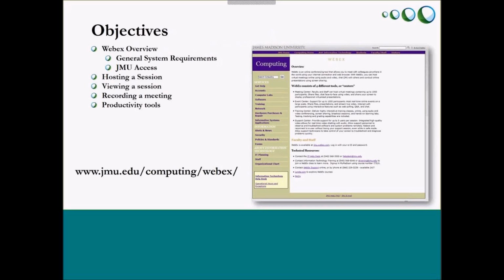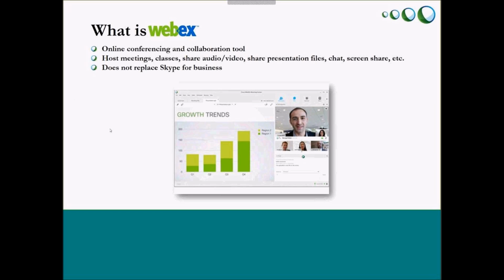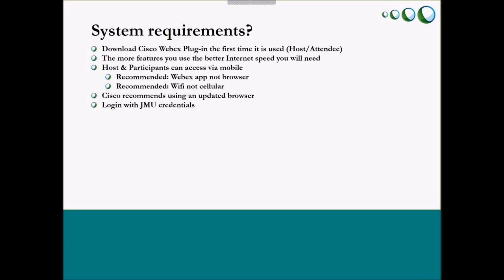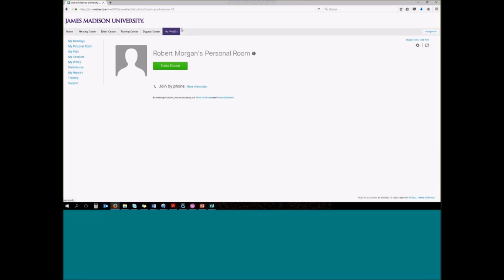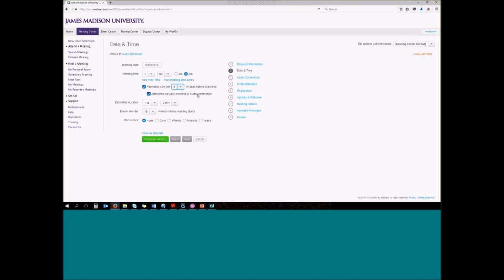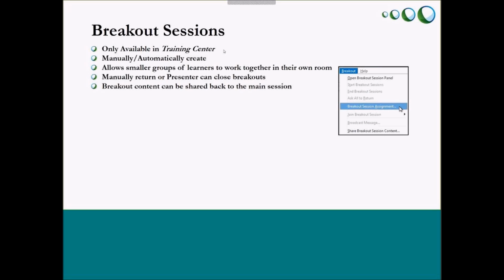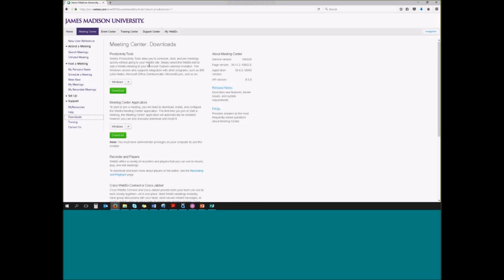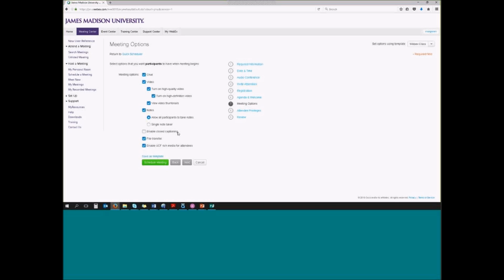Intro to Webex